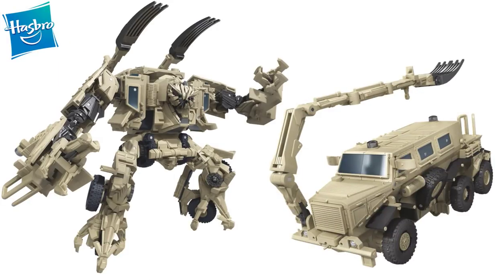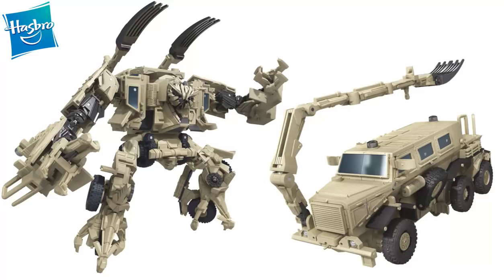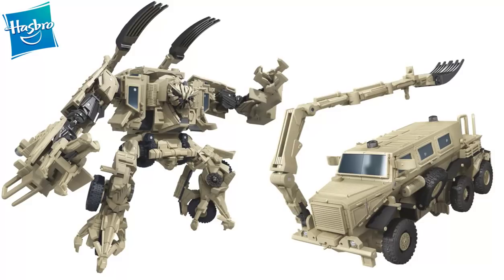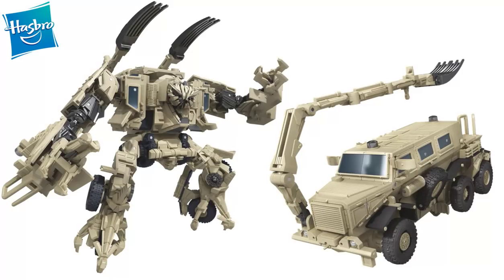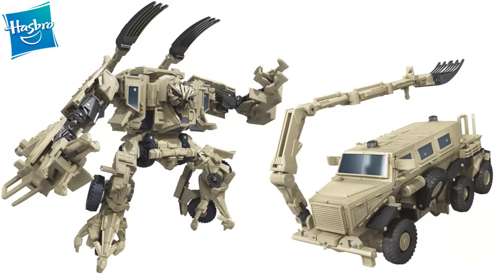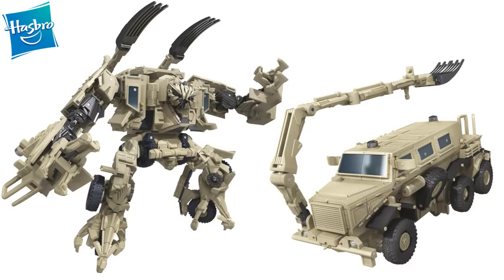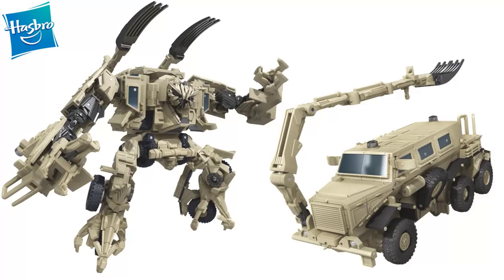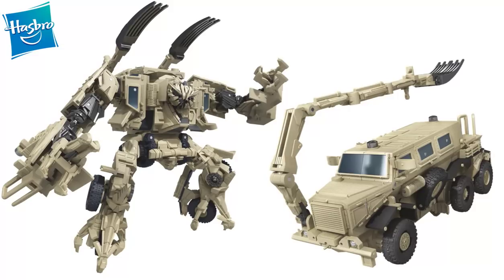TF Reveals/Thoughts: Transformers Studio Series Voyager Class Bonecrusher Hasbro Figure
MrTransformers96's TF Reveals/Thoughts: Hasbro Transformers Studio Series Voyager Class Bonecrusher Figure